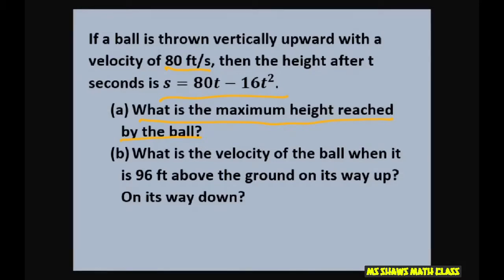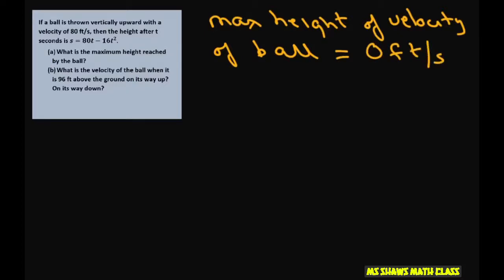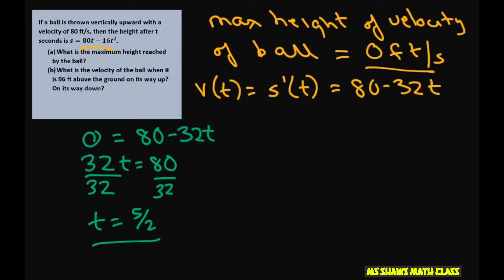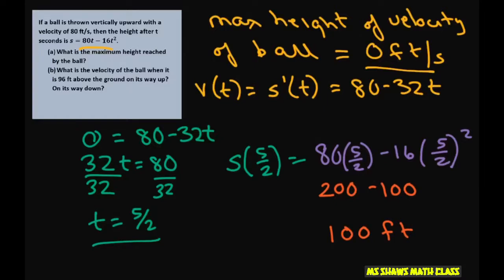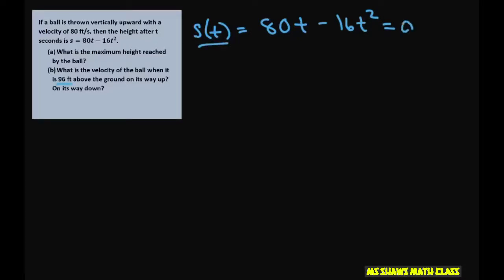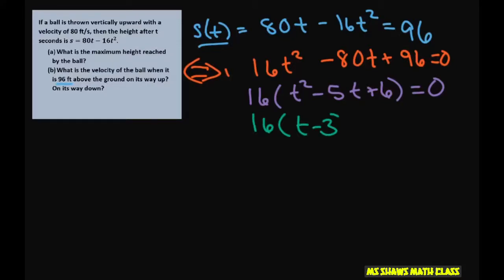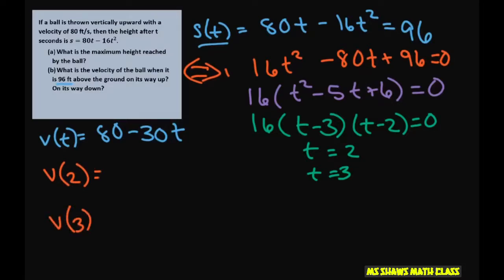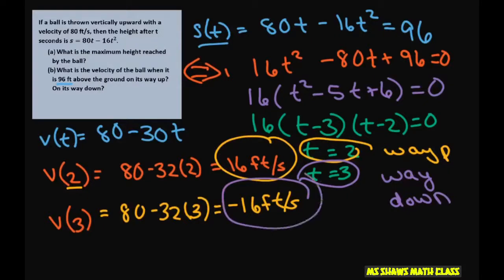Ball thrown vertically upward with velocity. What is max height of ball. Velocity of ball 96ft above